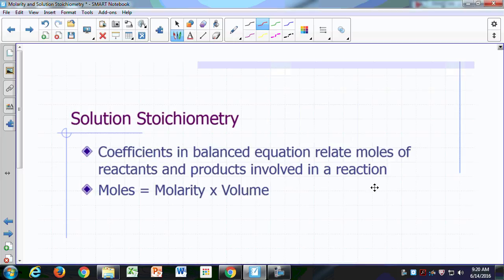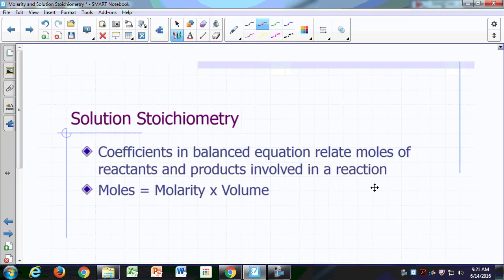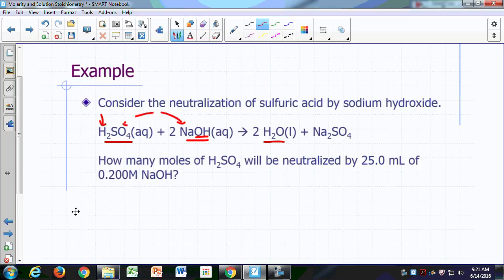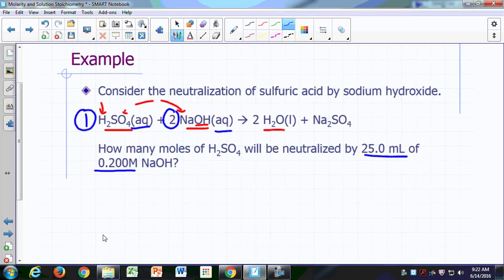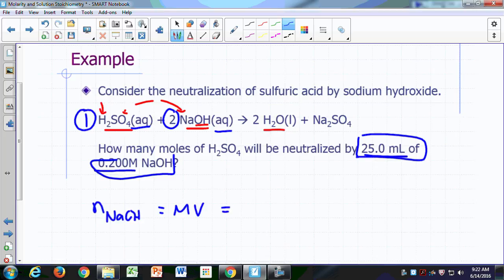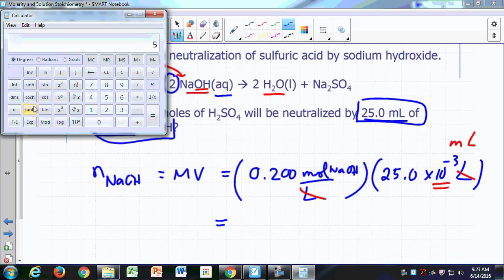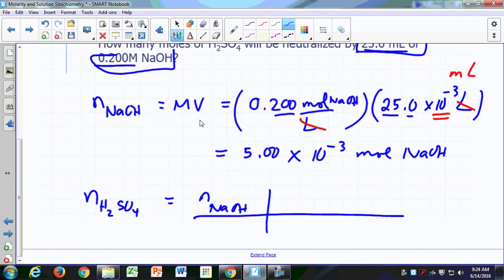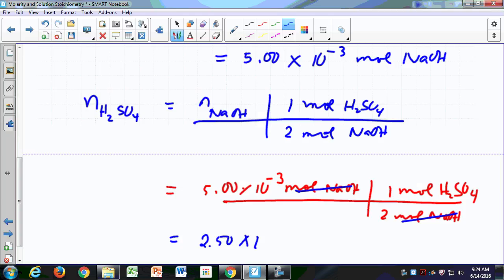Molarity 7 - Solution Stoichiometry - 4m:22s